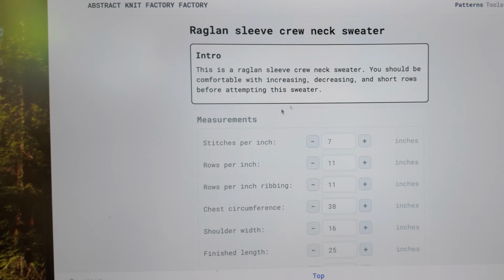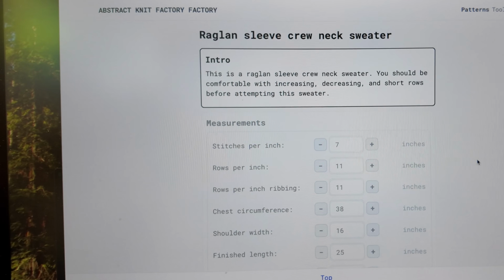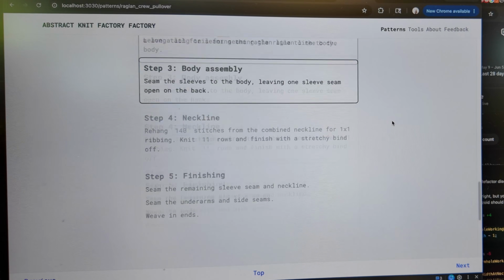Raglan sleeves don't work the way I think they do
I need a raglan sweater pattern for an upcoming iconic sweater so I drafted one.

I also completely rebuilt my website.